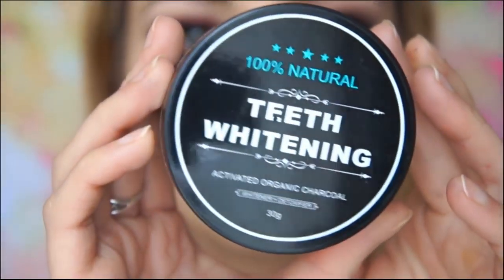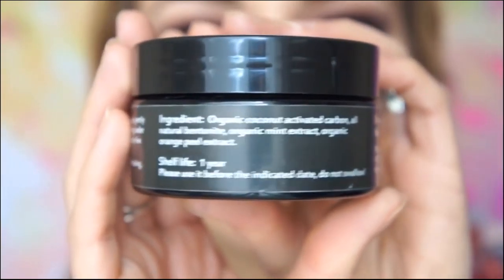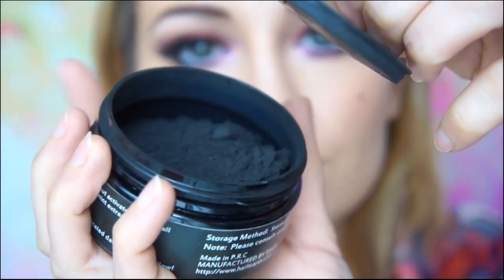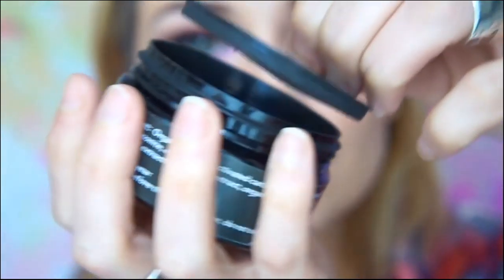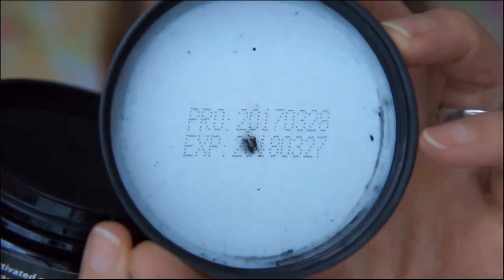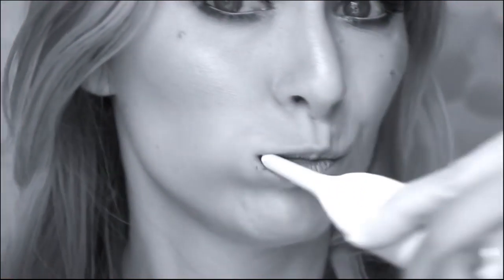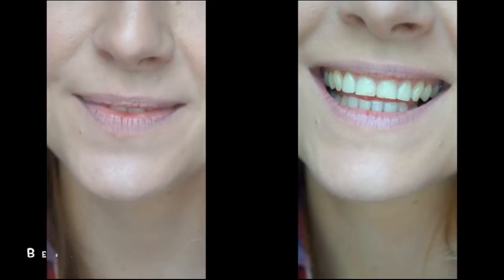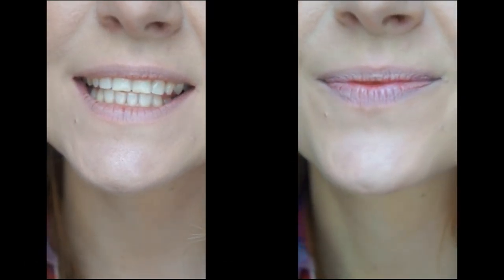Teeth Whitening Powder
Brand: AZDEN

Description :
Black powder for teeth whitening is a modern alternative to the "ancient" method of cleaning teeth with soda (thanks to small grains, you can get rid of plaque on the surface of the teeth and whiten them a little). In terms of bleaching and cleaning, the powder is no less effective (coconut charcoal does an excellent job of its role), and it tastes much better.
For people who want to whiten their teeth in a short time at home, with high quality, without unnecessary effort.

The unique formula helps to prevent the appearance of stains on the teeth as from coffee, nicotine plaque, as well as the whitening effect, freshens breath.

Advantages:

Absolutely natural remedy;
With a whitening and polishing effect;
Fun to watch yourself in the mirror.

Application:
1. Wet a toothbrush and dip it in powder, the powder has a fresh mint flavor, contains a whitening formula, is a little big.
2. Brush your teeth gently for two minutes, 360 ° whitening.
3. Rinse again with water to remove residue by deep cleaning.
4. Enjoy white teeth, bright smile!
5. Brush your teeth with a whitening product twice a day for a few minutes. It is recommended to use the whitening product every day for several weeks to ensure the best whitening effect.